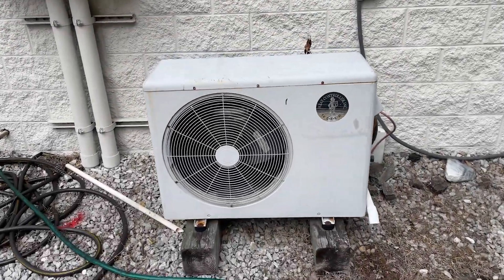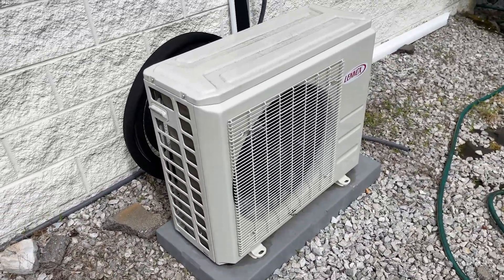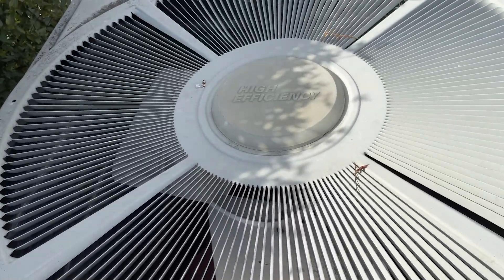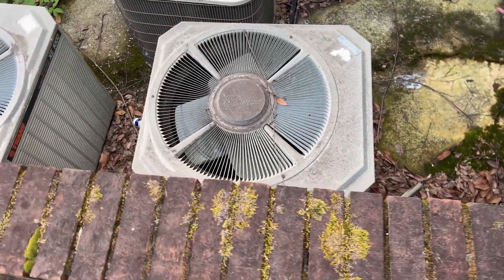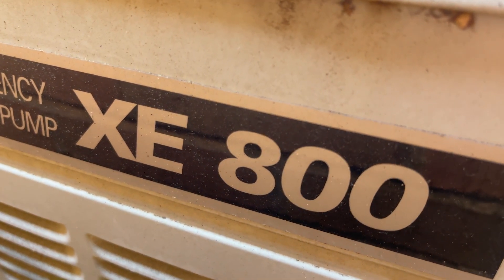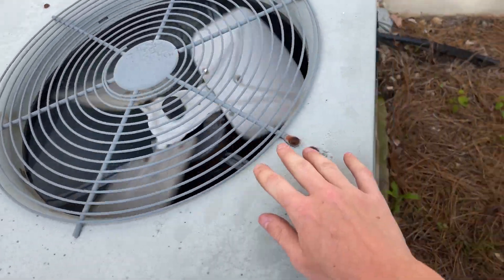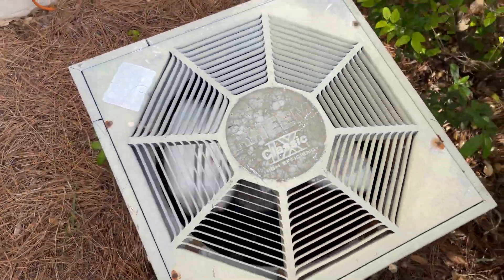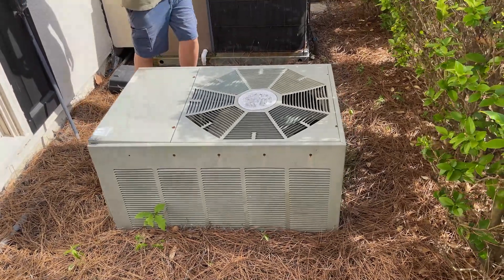HVAC - Vintage & Modern Air Conditioners & Heat Pumps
Videos I recorded back in May 2023 that were pushed to the back burner. Various Central Air Conditioners & Heat Pump such as Rheem, Trane & more. Including Vintage & newer equipment.

Video is original, edited by me (HVAC Explorations) using Adobe Premiere Pro 2023.
Recording Date: May 2023

For every video, I use Adobe Premiere Pro (video production) and Logic Pro X (music production).
Camera used:
Recording Date: